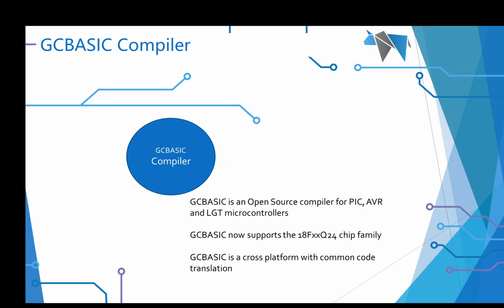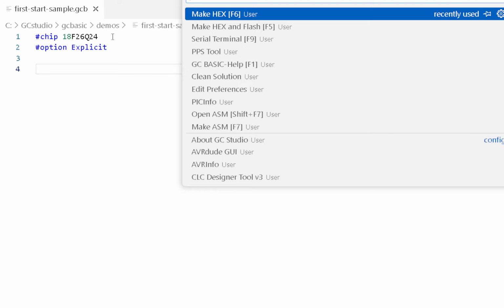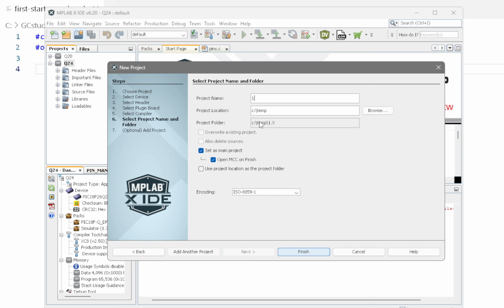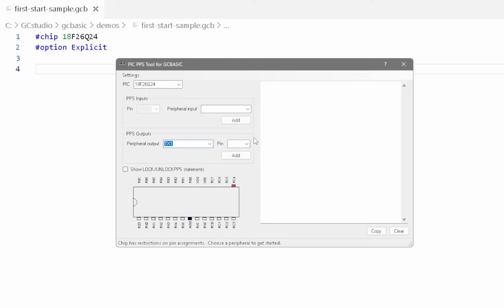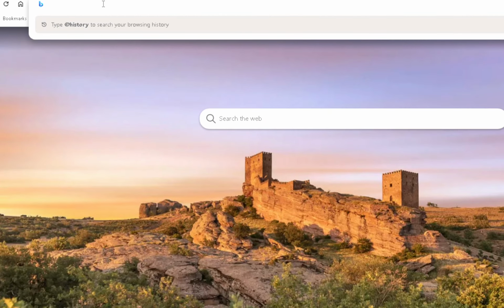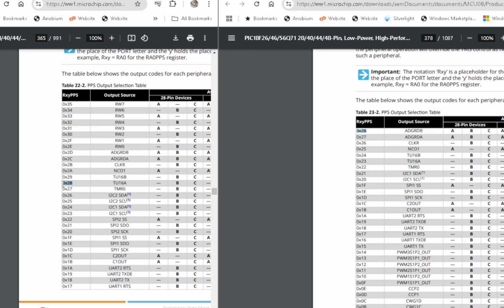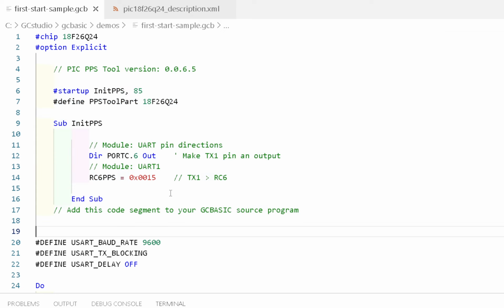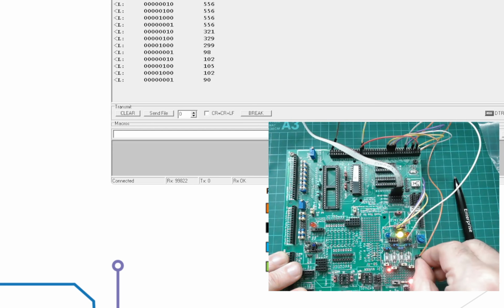Part 3: New chip family – the initial challenges ... getting PPSTOOL to work.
This video demonstrates the validation process for a new chip family, specifically the PIC18F26Q24, using GCBASIC with PPSTOOL.

The video covers how GCBASIC supports a new chip family through testing and that PPSTOOL needs a hacked up XML file from another chip to make the Q24 work as Microchip no longer publish the XML file.

This is me being honest.   For other compilers using PPSTOOL.. where did you think these XML files came from ?  Yes.  They are hacked up from the datasheet and a set of scripts.  My ask... join in to create the best set of XML from Microchip Melody sources.

My options are... do nothing... let new users use MPLAB/MCC. they could use Standalone MMC Tool ... or, I can hack together a set to XMLs that work. Which is what I have done for the last few years.

- Goal: To get the PPSTOOL to work

- Functionality: PPSTOOL uses a set of XML files from a previous release of MPLAB.  The challenge is creating an XML file that can be used by PPSTOOL.

GCBASIC simplifies the use of microcontrollers, but ensuring ease for users means getting the basics right. With proper setup, the PPSTOOL will work as expected.